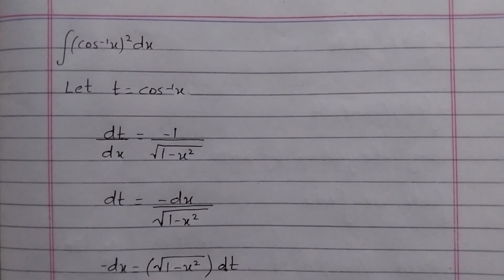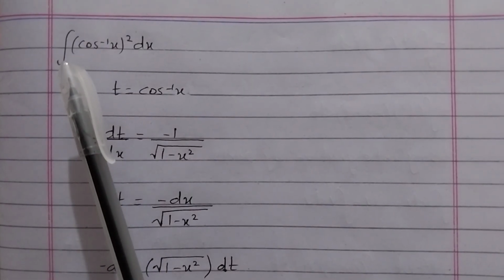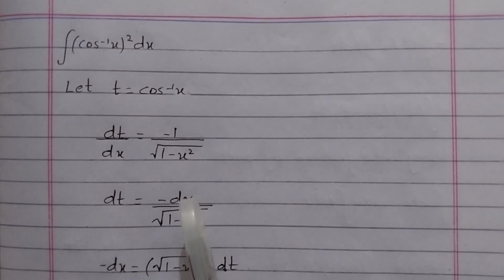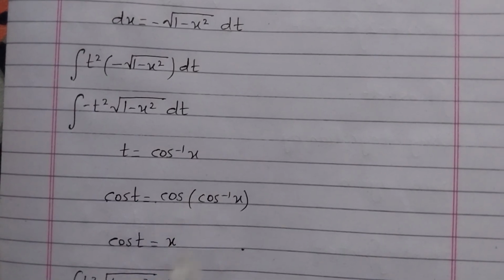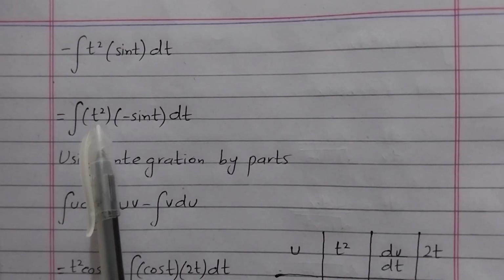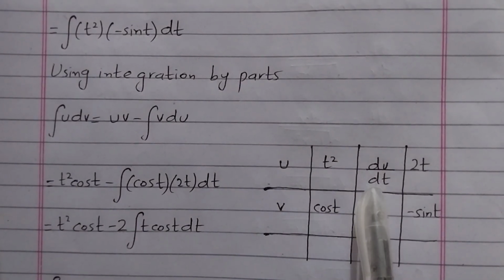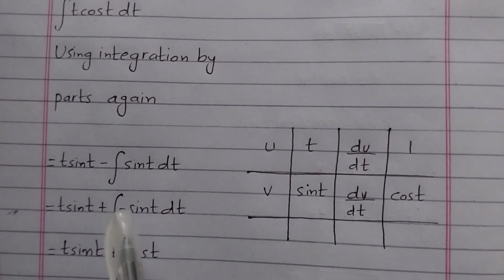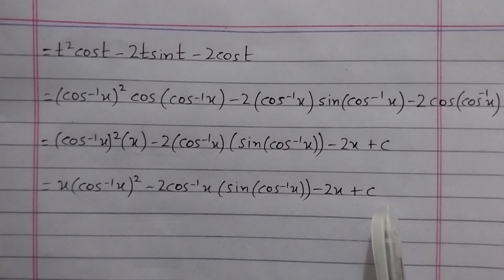Integral of cos inverse square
Corrections:
1. I said product rule at the start of the video.I meant to say power rule.
2.I said dv/dt instead of dv/dx.